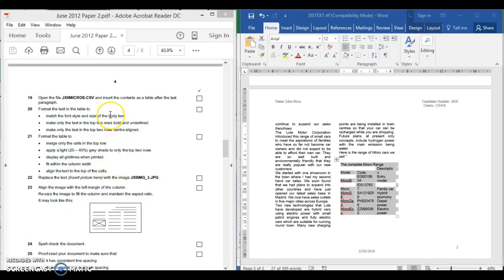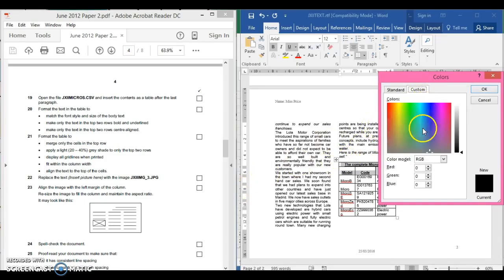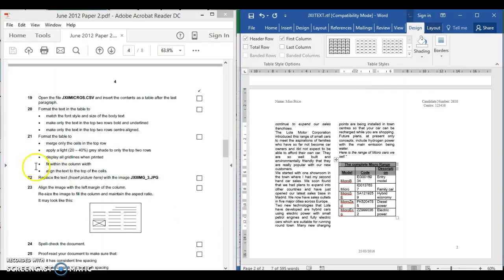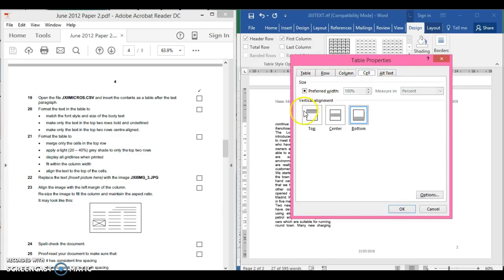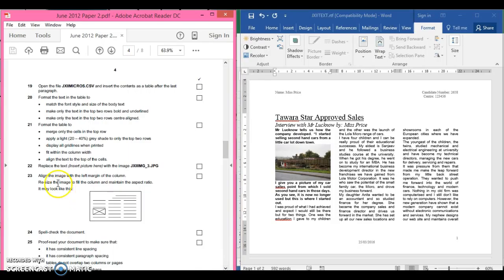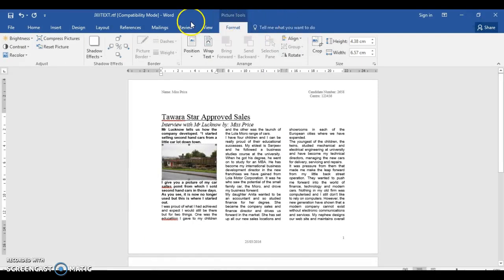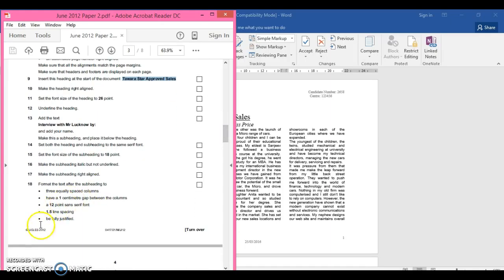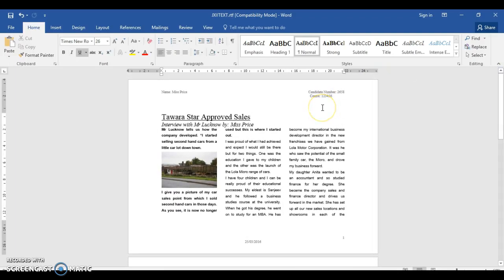Cambridge ICT IGCSE June 2012 (Part 2) P2